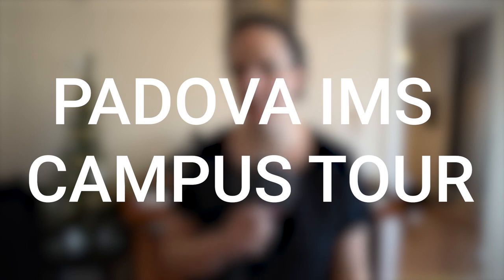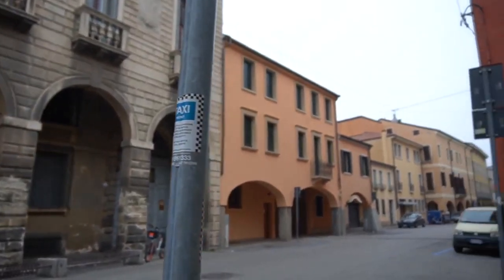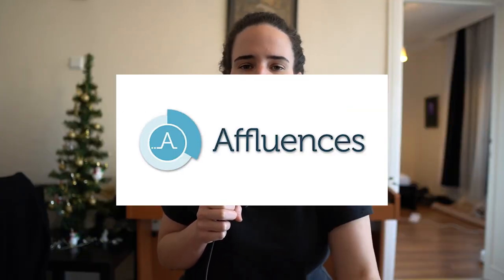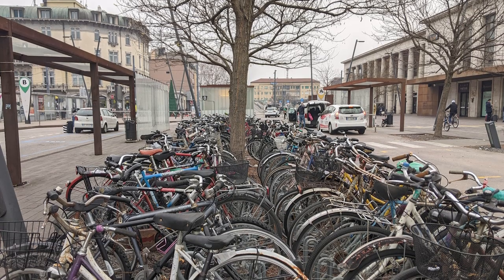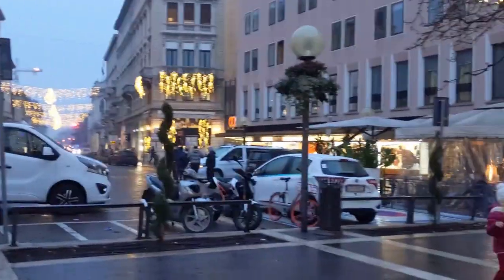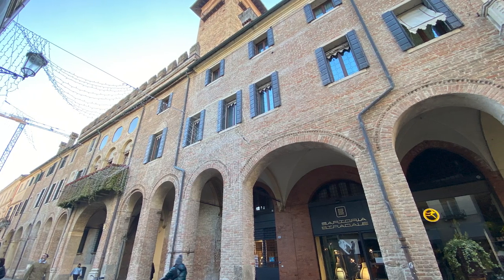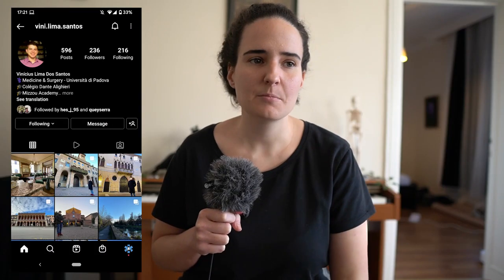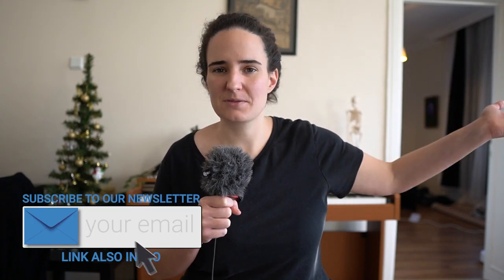Padova Medicine in English Campus Tour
This is a campus tour of Padovas medicine in English course located in the northern region of Italy. It is one of the newest additions to the Italian medical schools that offer an english medicine course.